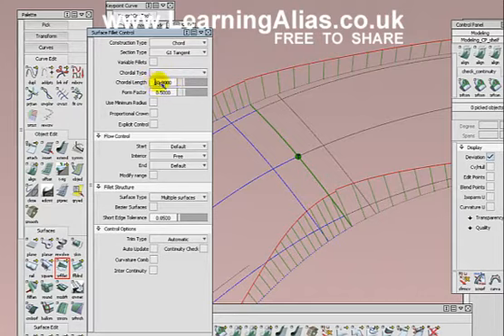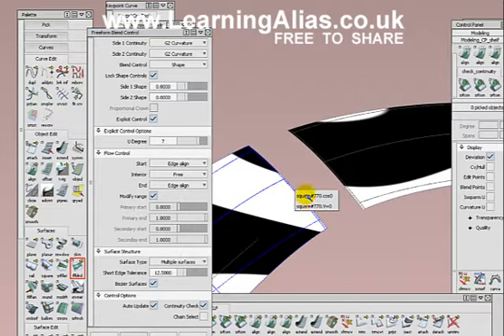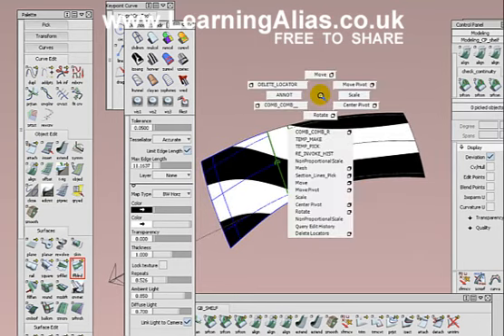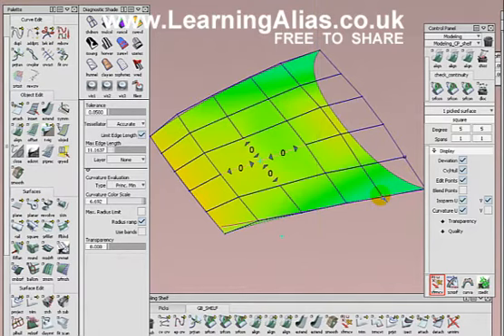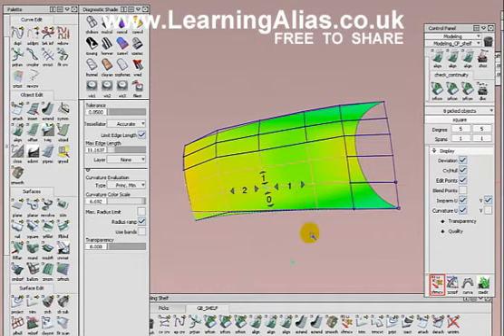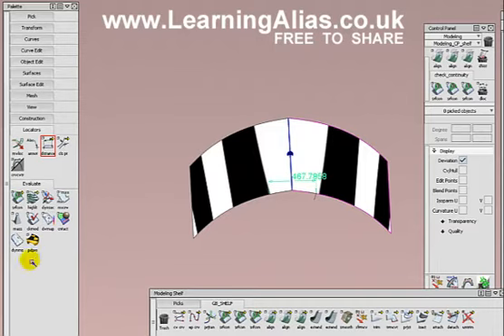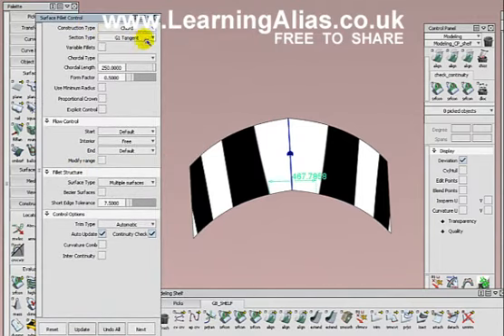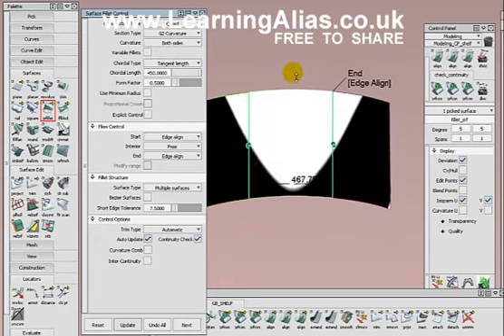Alias Surface Fillet presented by Graham Bullock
Some useful Alias Workflow Tips: Including Surface Fillet, Proportional Modification, Extend Tool and Free form Blend Control. Free tutorials and Course info and .com